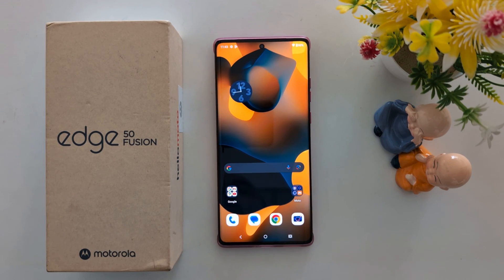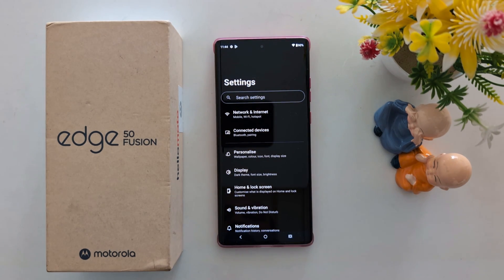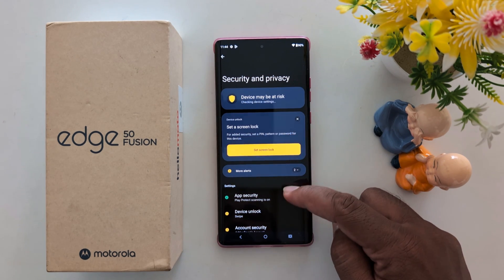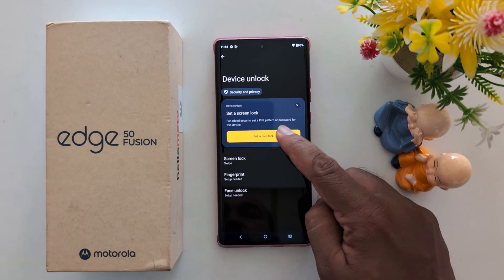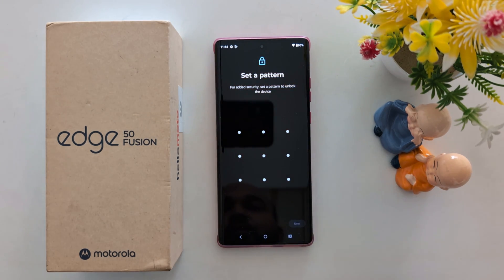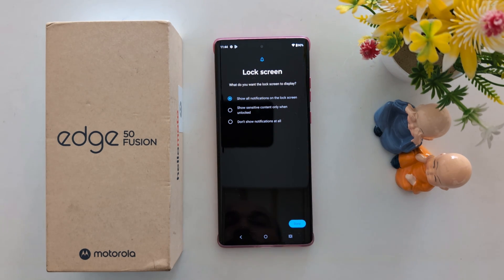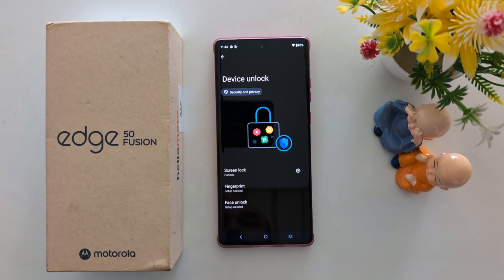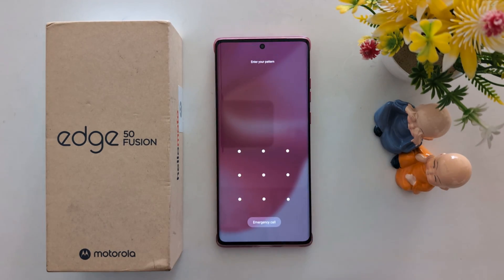How to Setup Screen Lock in Moto Edge 50 Fusion, Edge 50 Pro, Edge 50 Ultra | PIN, Pattern, Password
How to Setup Screen Lock in Moto Edge 50 Fusion, Edge 50 Pro, Edge 50 Ultra 5G. You can set up PIN, Pattern, or Password to your Motorola Edge 50 series. Also, use biometric security like fingerprint scanner or face unlock feature to lock or unlock your Motorola devices.

More Queries:
How to Setup Screen Lock in Moto Edge 50 Fusion
How to Setup Screen Lock in Moto Edge 50 Pro
How to Setup Screen Lock in Moto Edge 50 Ultra
How to Setup Screen Lock in Motorola Edge 50 Fusion
How to Set Up PIN in Moto Edge 50 Fusion
How to set up a pattern in Moto Edge 50 Fusion
How to set Password in Moto Edge 50 Fusion
Moto Edge 50 Fusion Screen Lock settings
How to setup Moto Edge 50 Fusion Screen Lock